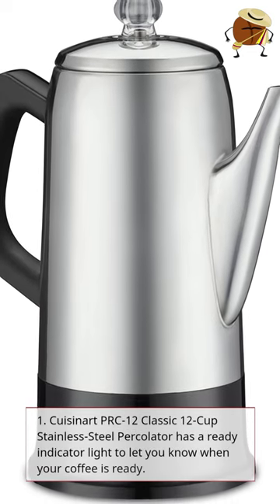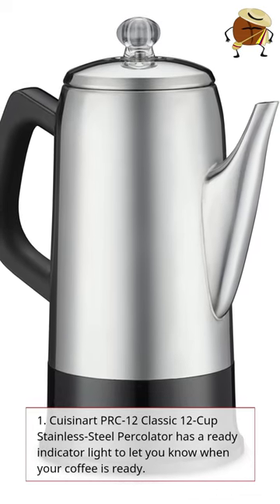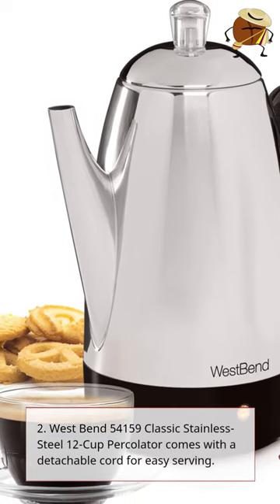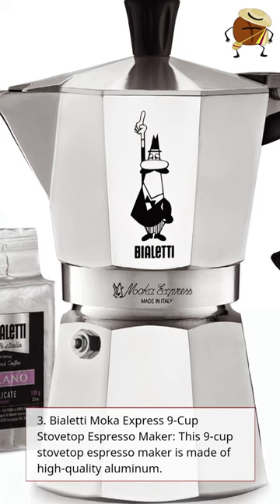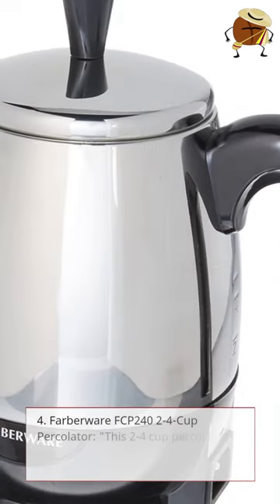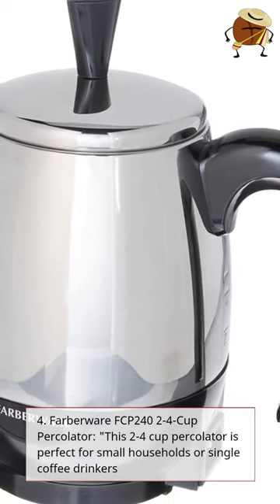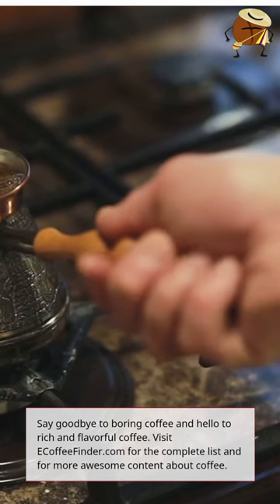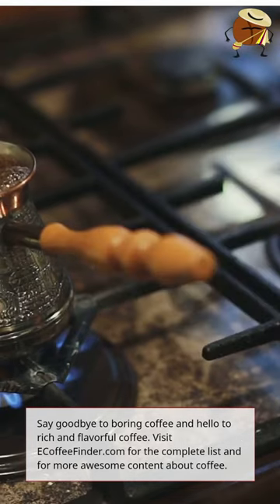Upgrade your coffee game with our top 4 Best Percolator Coffee Makers!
Discover the ultimate coffee brewing experience with our top 4 Best Percolator Coffee Makers. Elevate your coffee game and take control of your mornings with perfectly brewed coffee every time.

In this video, we've handpicked the best percolator coffee makers on the market. Our top 4 picks are designed to bring out the rich and robust flavors of your coffee beans while delivering a smooth and balanced cup of joe. From easy-to-use manual percolators to high-tech automatic models, we've got you covered. Watch now to learn more!

1. Cuisinart PRC-12 Classic 12-Cup Stainless-Steel Percolator Get It
2. West Bend 54159 Classic Stainless-Steel 12-Cup Percolator Get It
3. Bialetti Moka Express 9-Cup Stovetop Espresso Maker Get It
4. Farberware FCP240 2-4-Cup Percolator

for more awesome content!